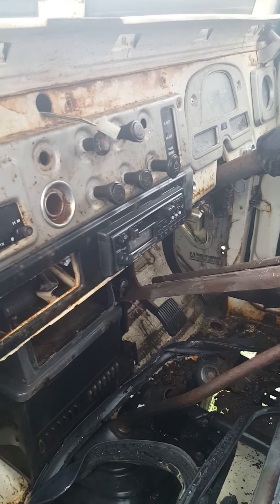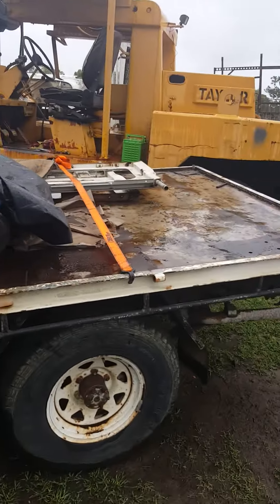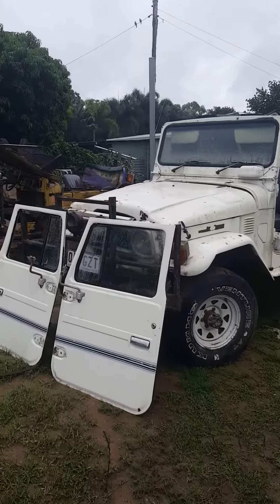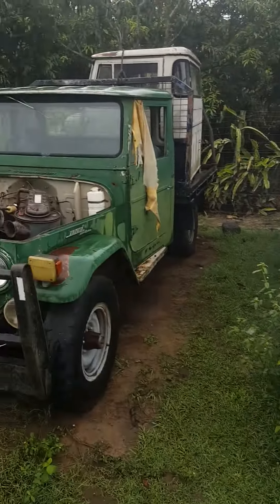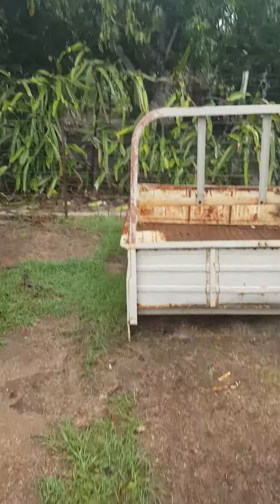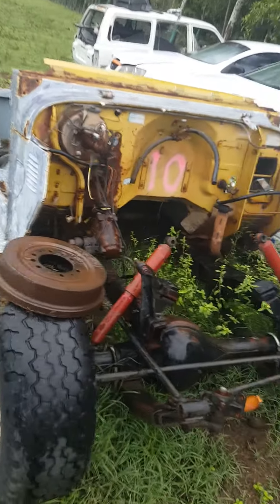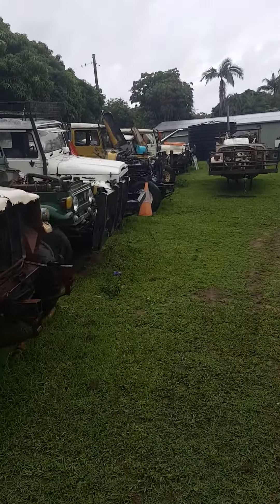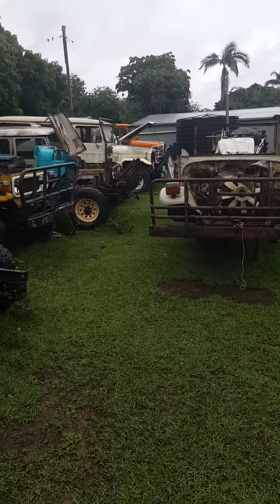Mr Landcruisers 40 Series Yard